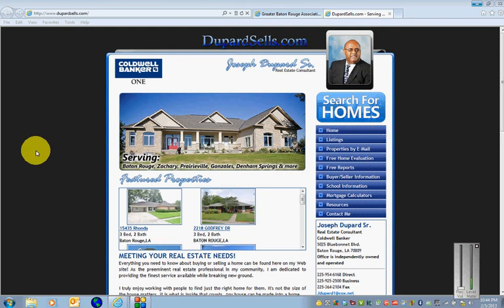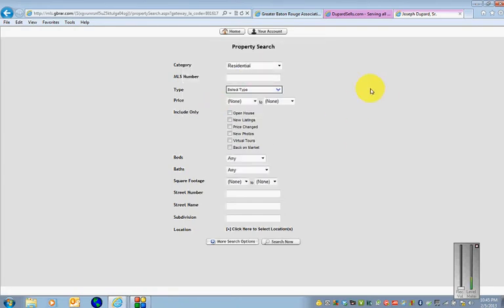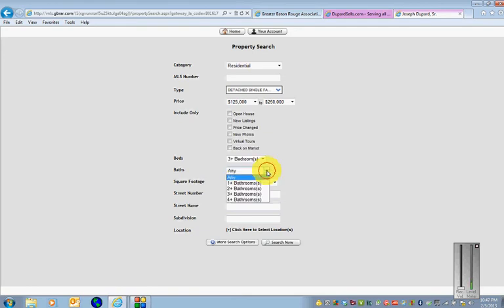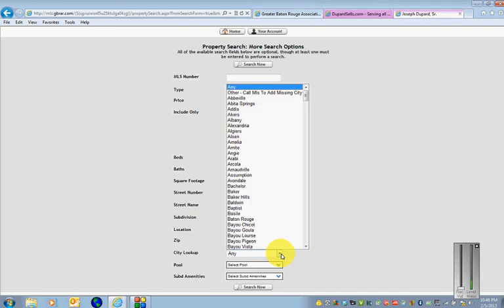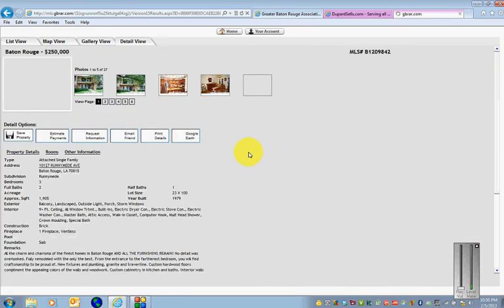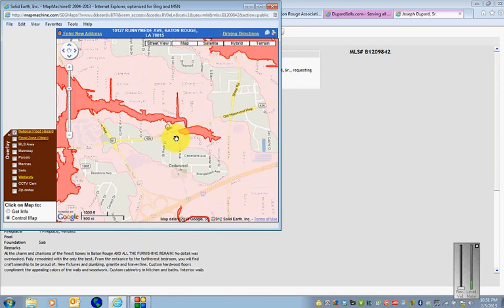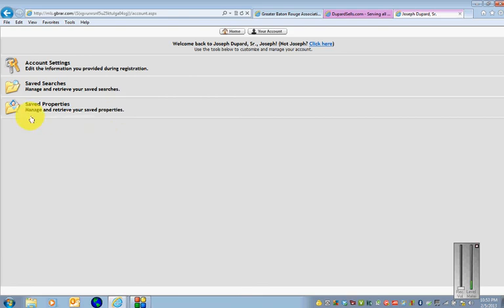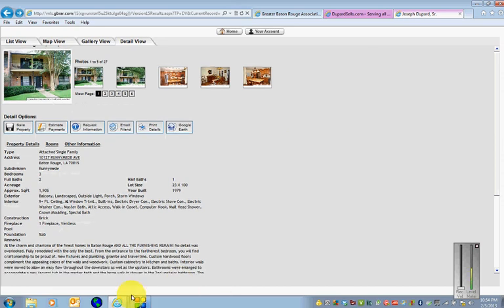Personal Website Video Instr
Instructions for buyers on how to use their personal website.